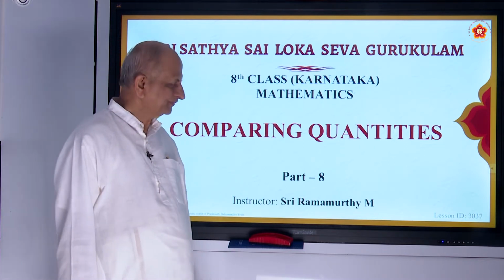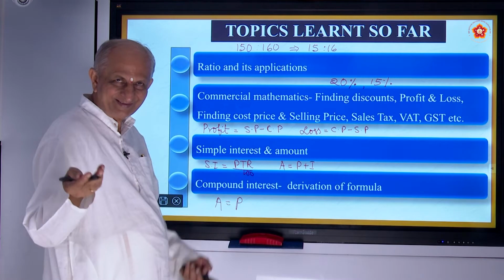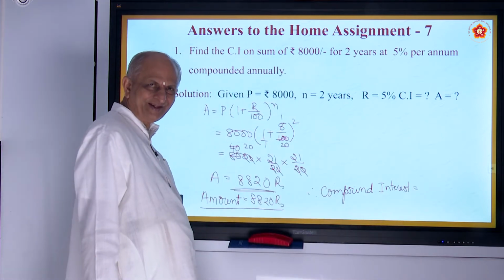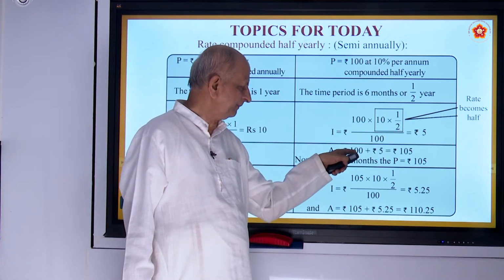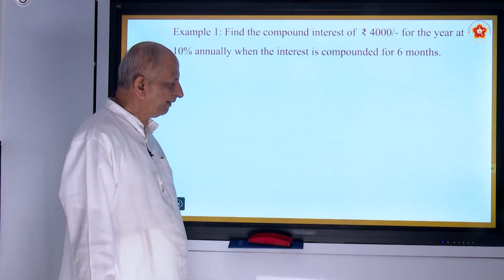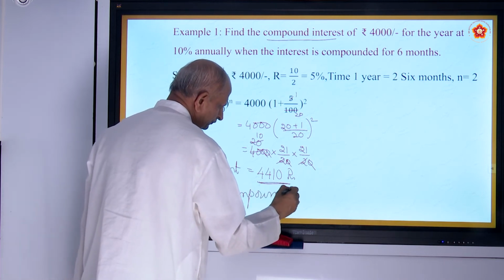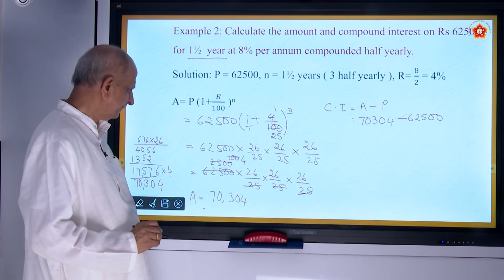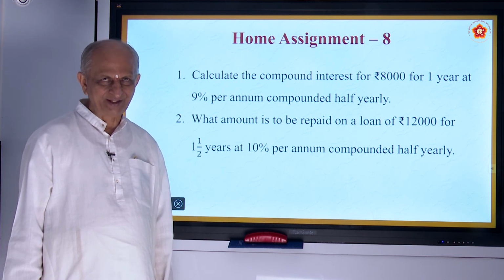8th | Karnataka State | Mathematics | Comparing Quantities | Part 8 of 9 | Sri Ramamurthy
Grade: 8th
Subject: Mathematics
Syllabus:  Karnataka State Board and can be utilised for NIOS OBE
Medium:  English
Chapter Name: Comparing Quantities